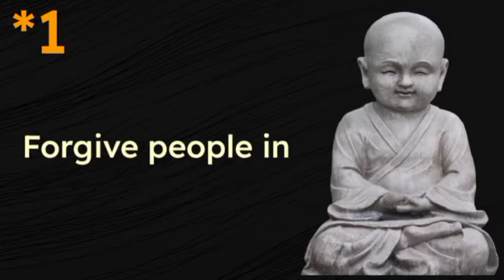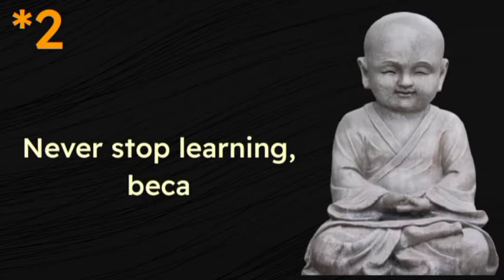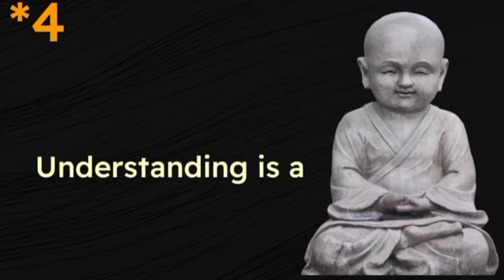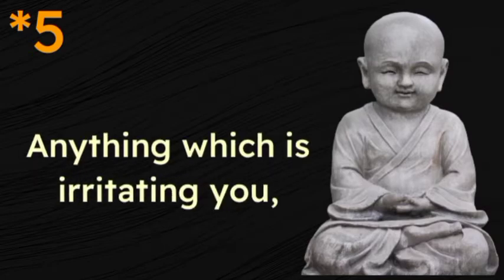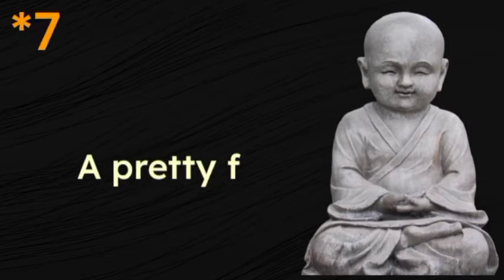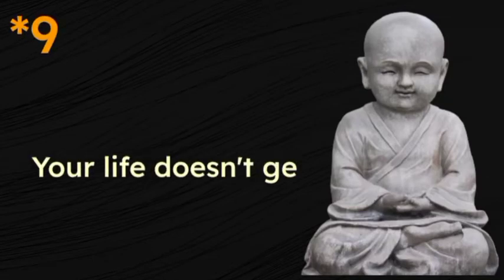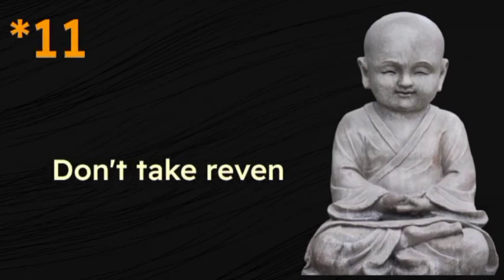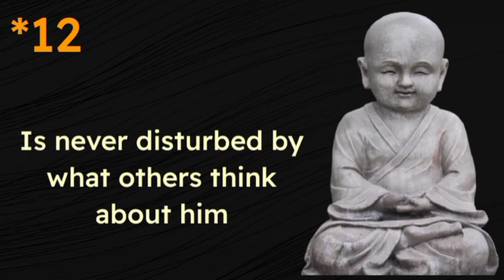Anything which is troubling you, anything which is irritating you that is.. | Buddha quotes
Hello Friends..!

                         Happiness..

                 🌼 Creative Thinking 🌼